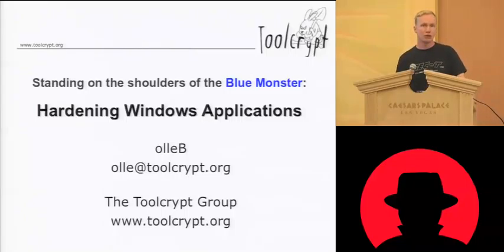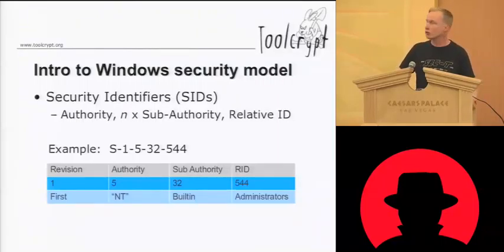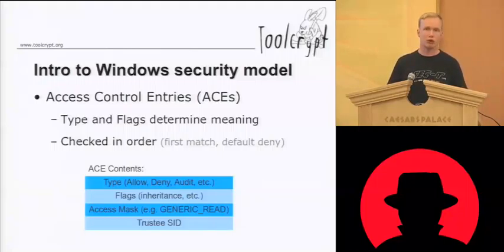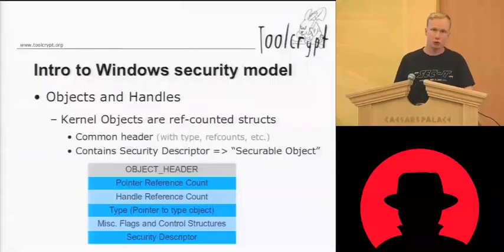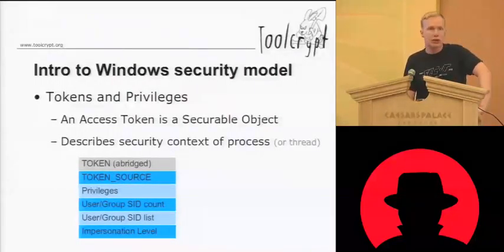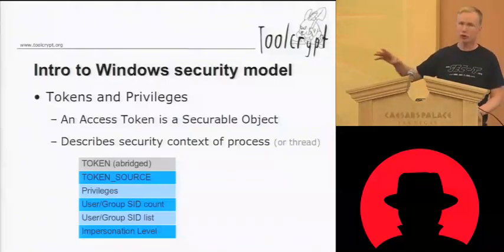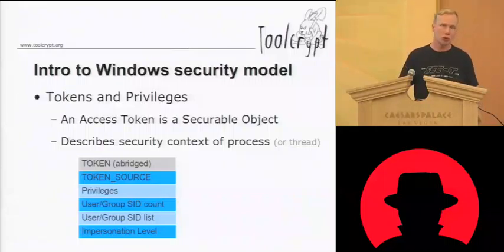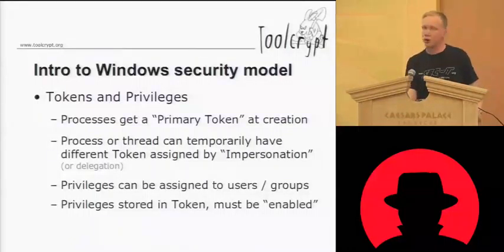Blackhat 2010 - Standing on the shoulders of the blue monster - olle b - Part-00.avi